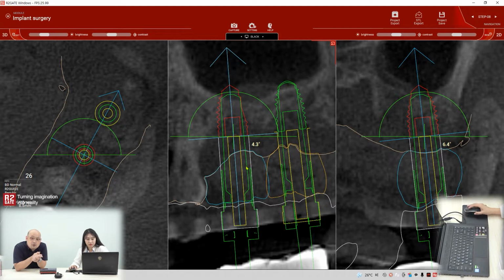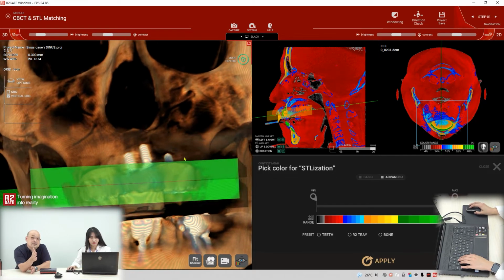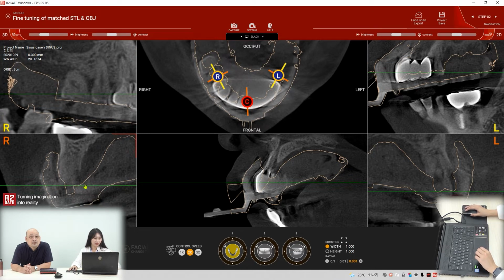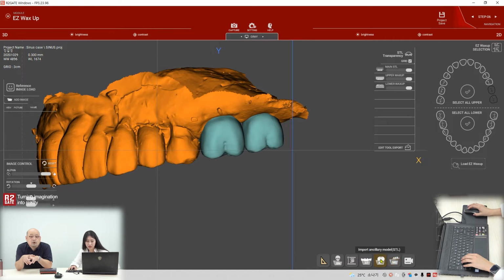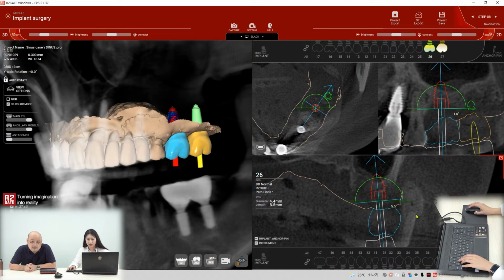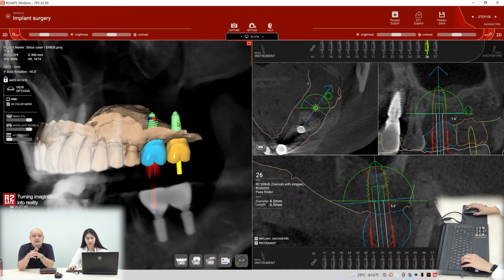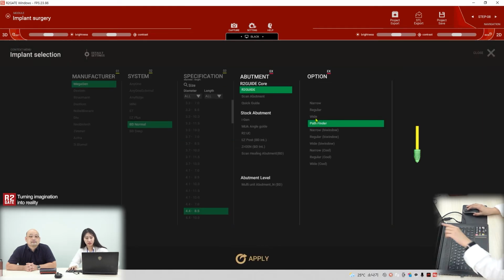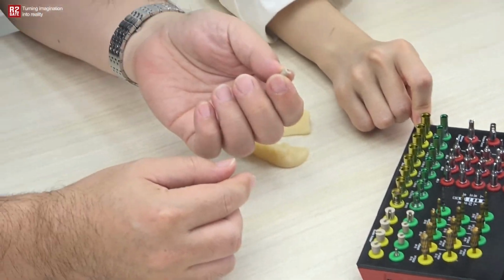Episode 06. R2 Planning for sinus graft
How to make the implant planning for sinus case